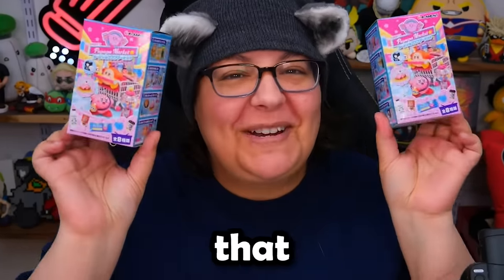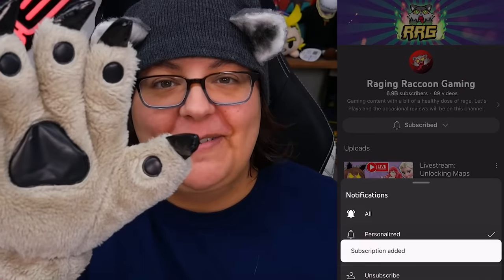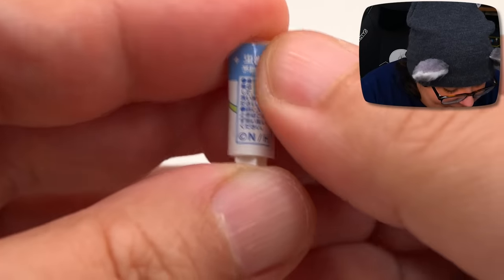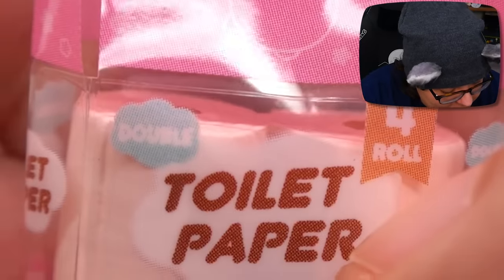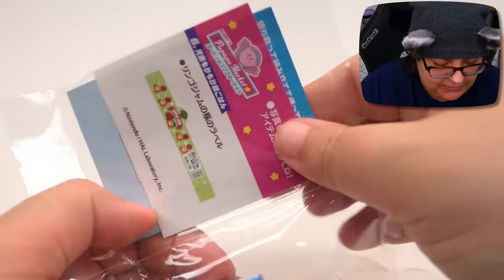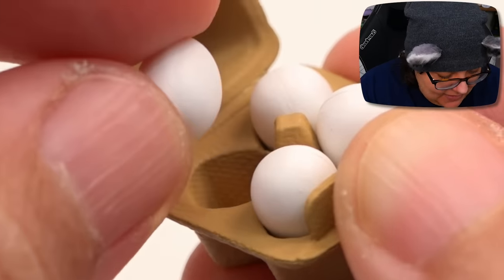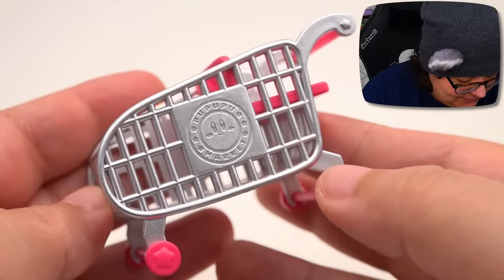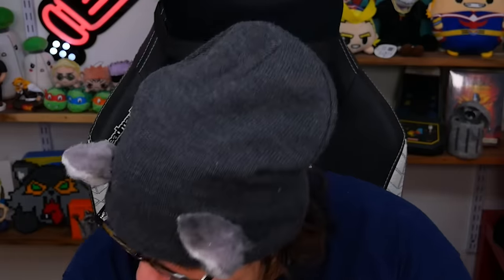MORE Miniature Foods Mystery Boxes...But Kirby Rement (part 2)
let's unbox and review MORE kirby miniature foods mystery boxes pupupu market from japan. Let’s Tiny groceries in the shape of nintendos Kirby!

Streaming Equipment:
- Brio Webcam
- Ironside Computer
Special Thanks to: